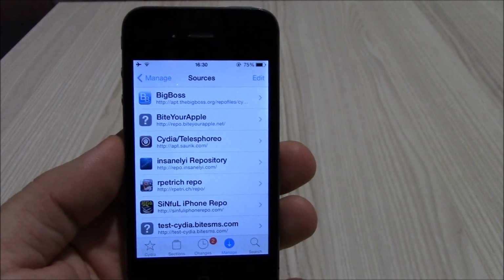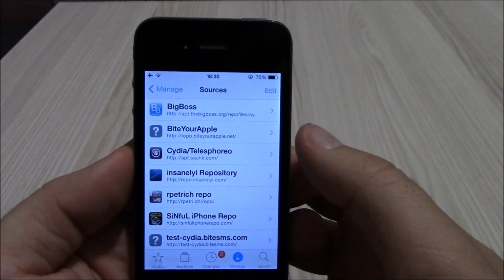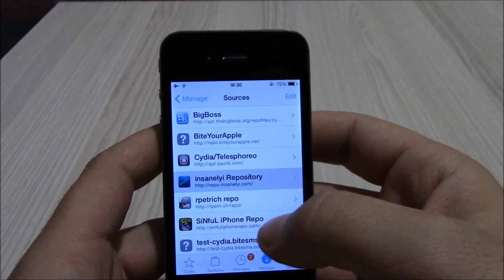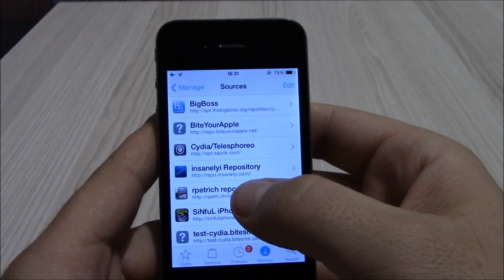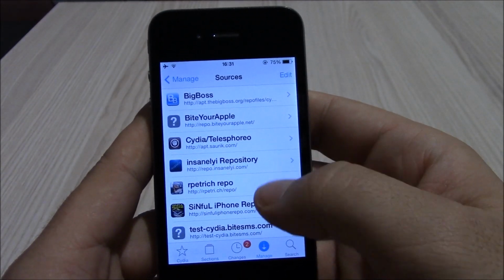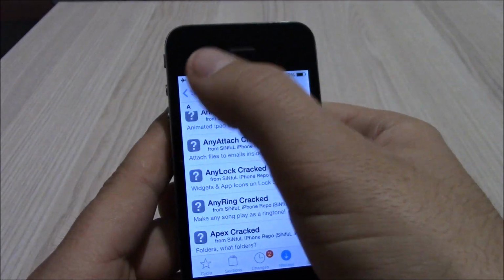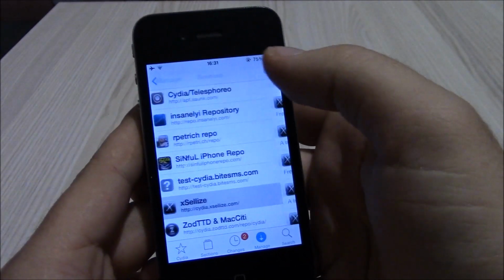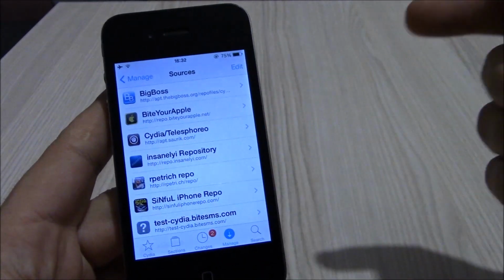Best Cydia Sources For iOS 7 Jailbreak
Sources:
1.repo.biteyourapple.net
iOS 7 Jailbreak Apps Tweaks Themes & More Coming Soon